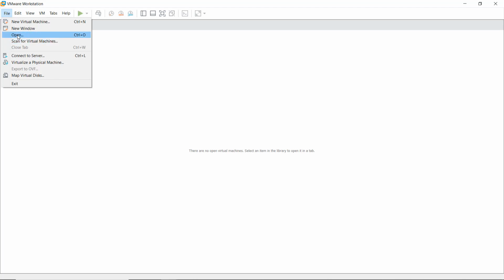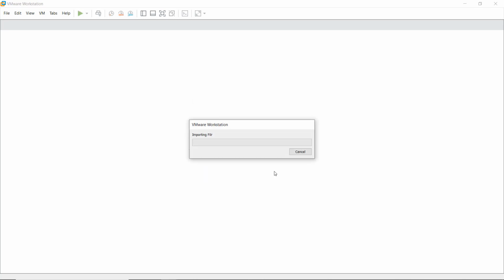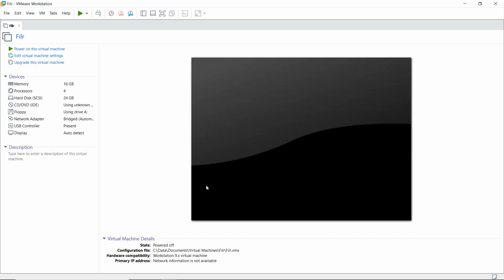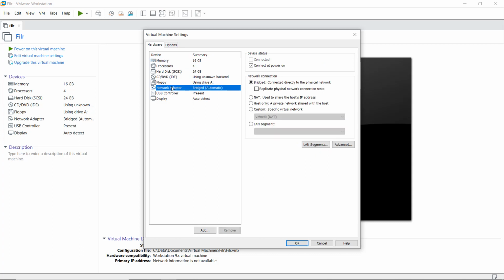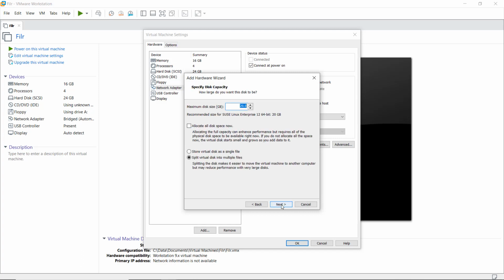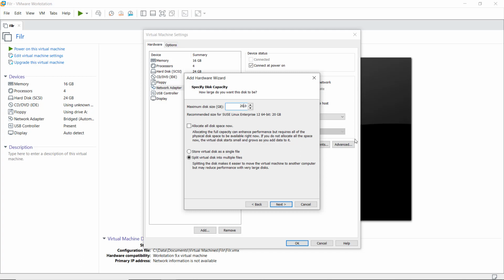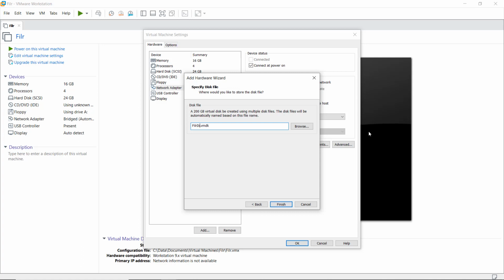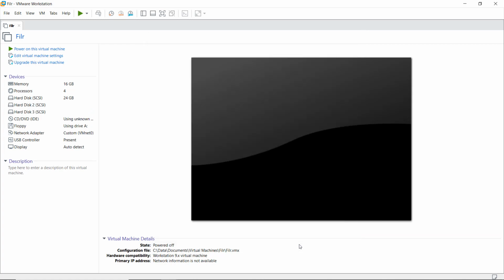Filr 4.2 - FIlr Appliance: Importing into Hypervisor